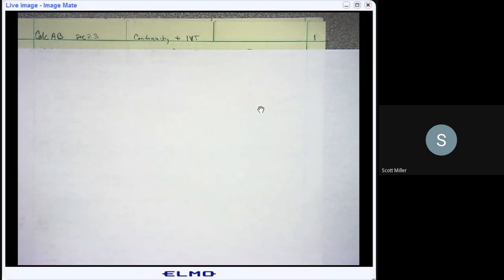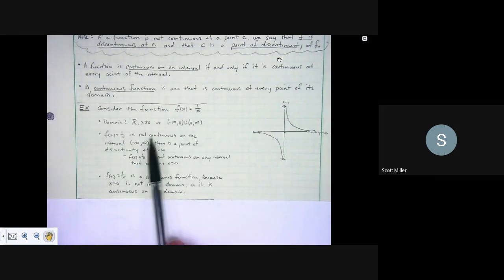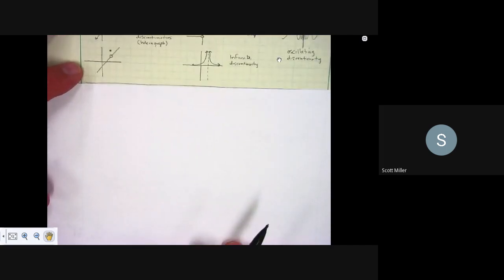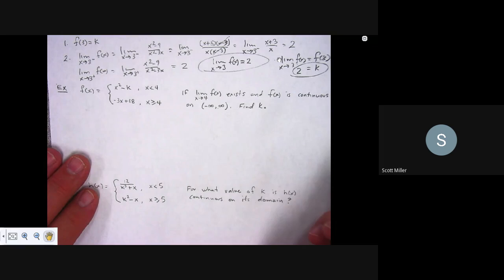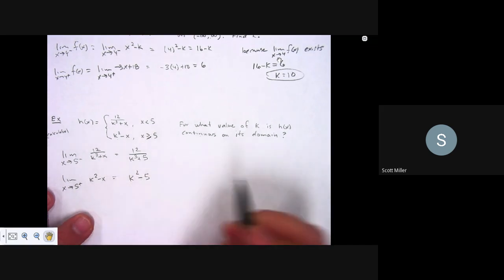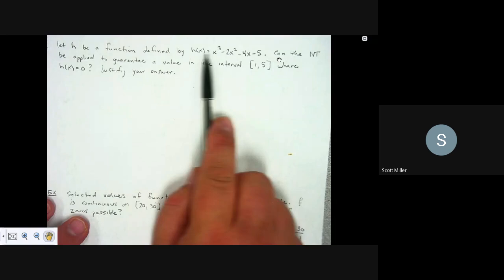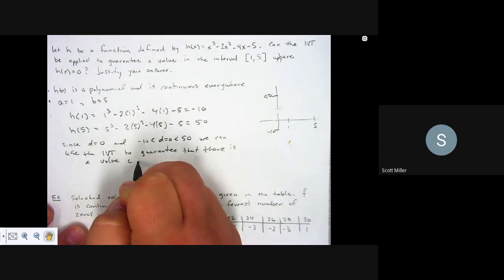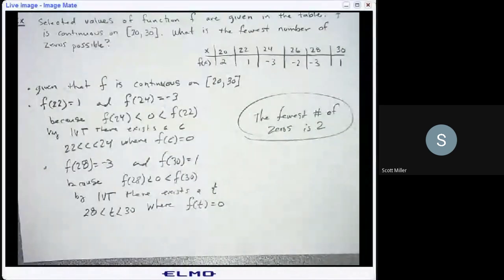Calc AB v 1 3 continuity & IVT